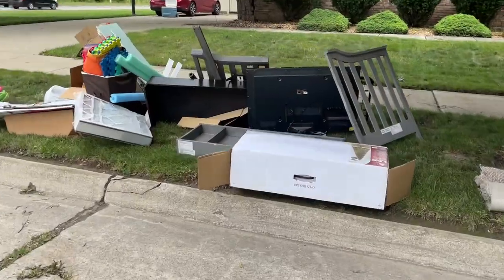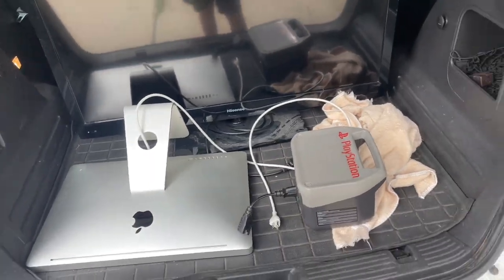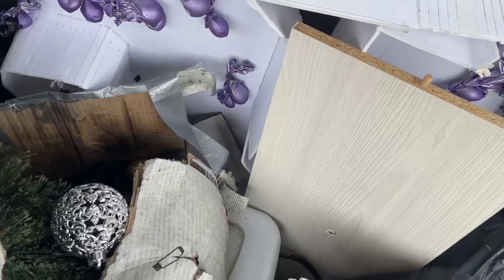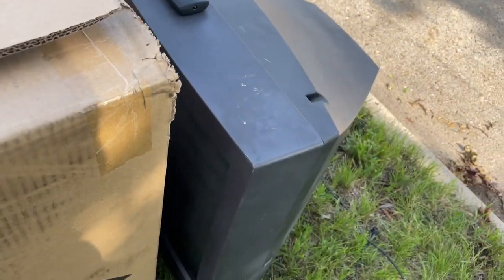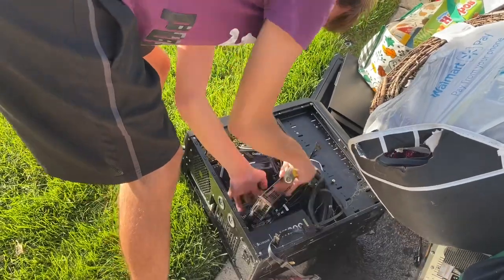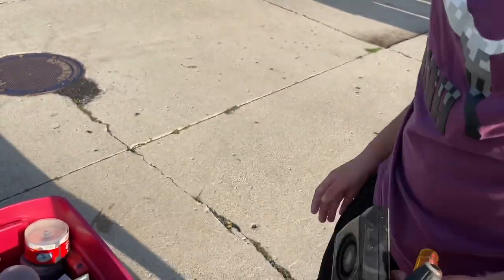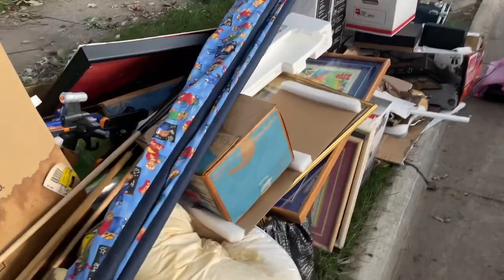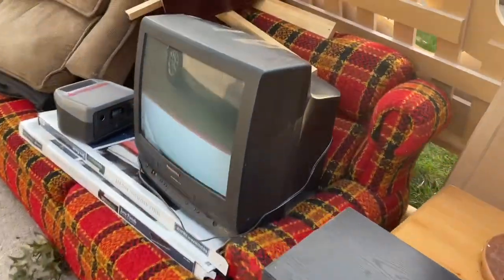CRT TV garbage trash hunt after storm